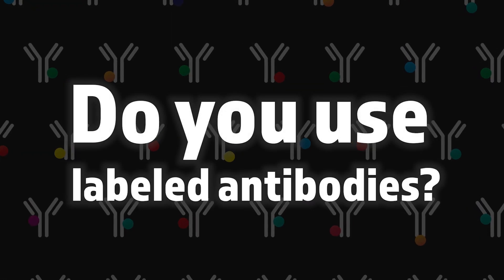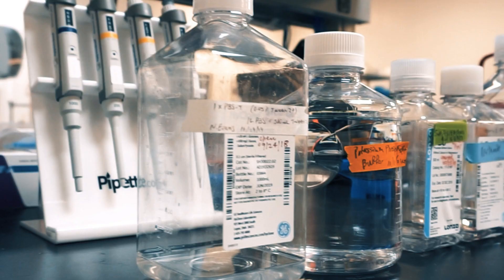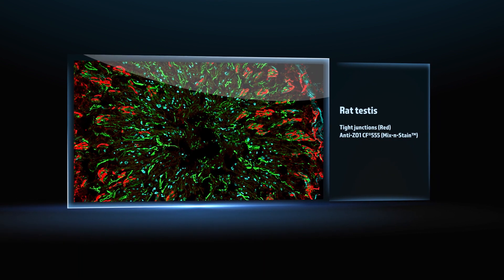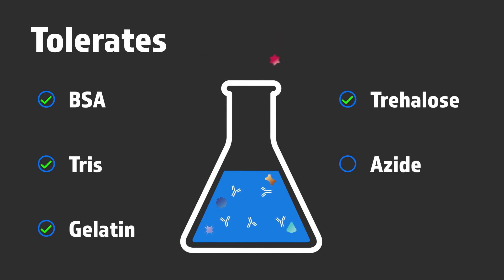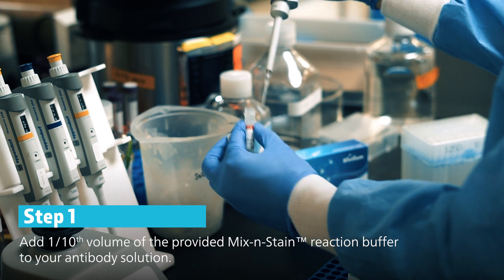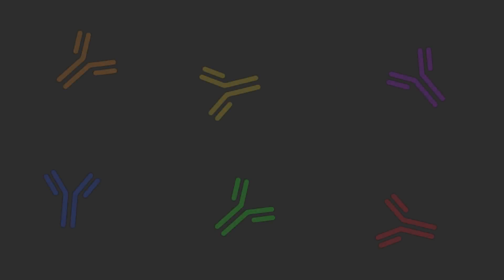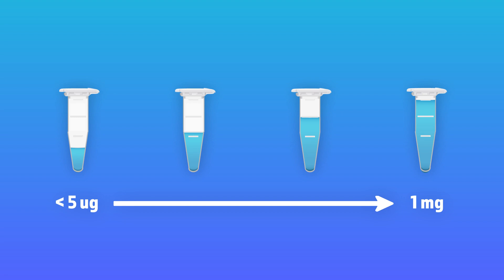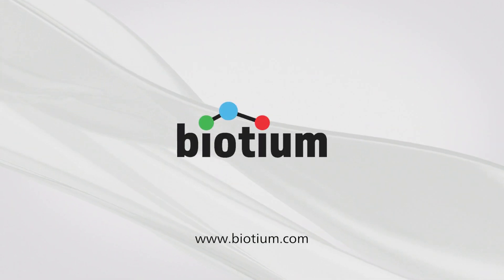Label your own antibodies in 15 minutes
Still searching for primary antibodies with the right labels for your experiment? Check out this video to find out how you can easily label your own antibodies in just 15 minutes with Mix-n-Stain™ Antibody Labeling Kits.